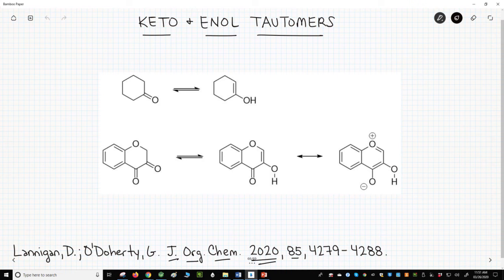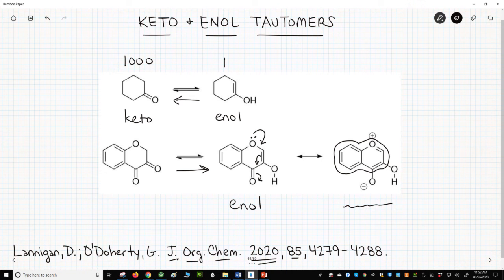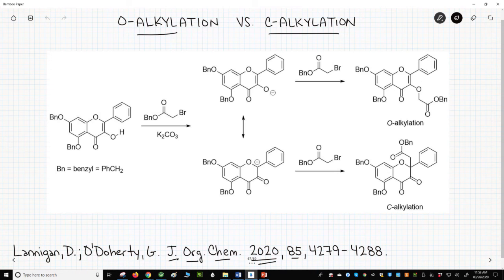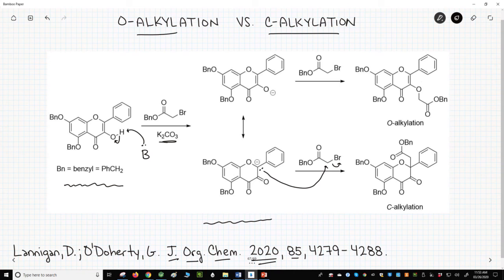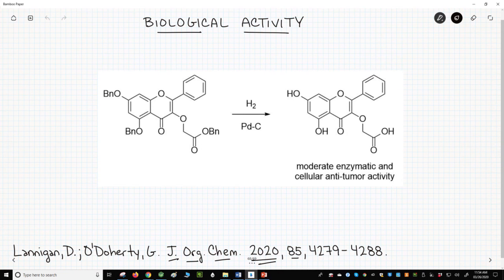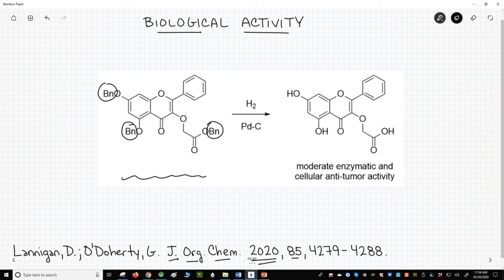in the chemical literature: keto & enol tautomers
Reference: O'Doherty, G. A.; Lannigan, D. A. J. Org. Chem. 2020, 85, 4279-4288.

The research group of Professor George O'Doherty at Northeastern University worked with a series of 3-hydroxyflavones.  These molecules are an example of structures that favor the enol tautomer over the keto form.  The enol tautomer is favored for two reasons.  (1) Resonance forms of the enol form have aromatic character.  (2) The enol tautomer can form a stabilizing intramolecular hydrogen bond.  The O'Doherty group deprotonated these compounds to form enolates.  Subsequent alkylation occurred on the oxygen, not the typical carbon of the enolate.  New compounds were tested by the group of Professor Deborah Lannigan at Vanderbilt University for potential activity against various cancers.  The research was published in chemical literature in the Journal of Organic Chemistry.